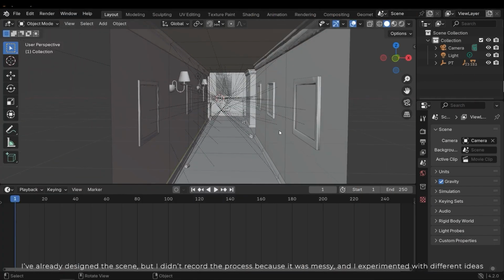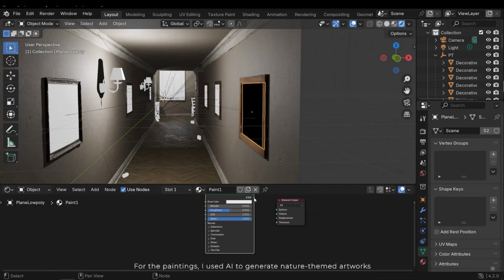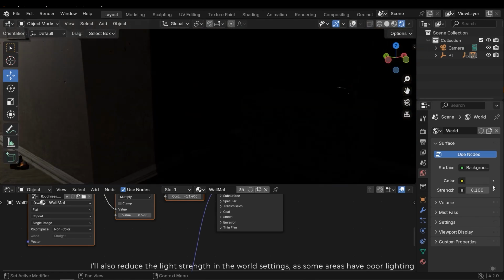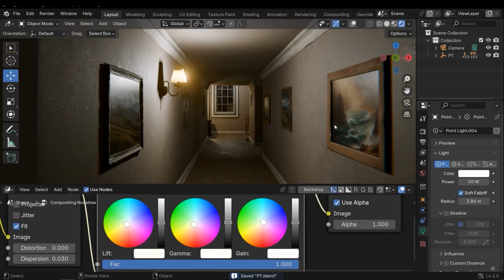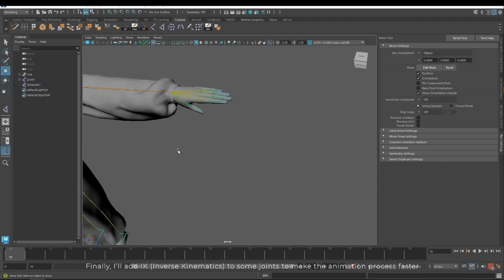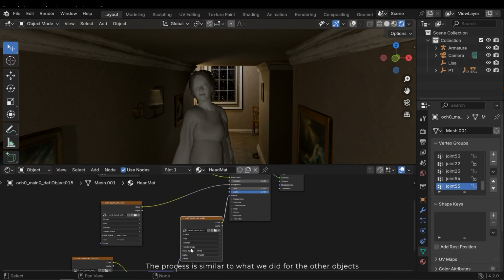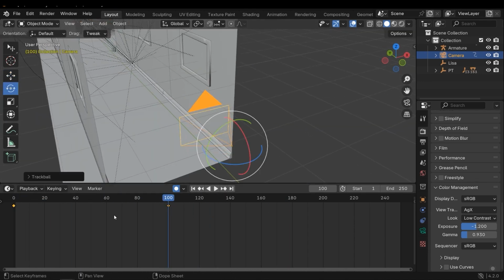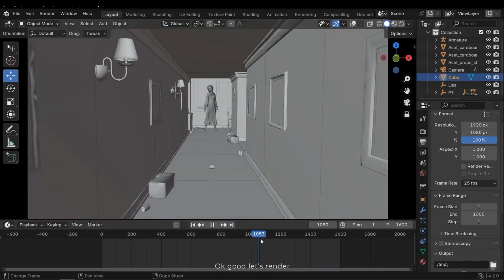How I made P.T. Animation in Blender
In this video, I’ll show you how I made P.T. animation in Blender and rendered it with Eevee Next. Inspired by the P.T. video game, I’ve made a short animation based on it, This video is a timelapse with explanations for each step. I hope you enjoy.

Time stamps:
0:00 - Intro
00:41 - Environment design
06:10 - Character rigging
07:54 - Character animation
08:58 - Camera and scene animations